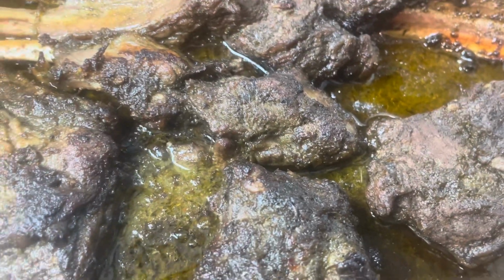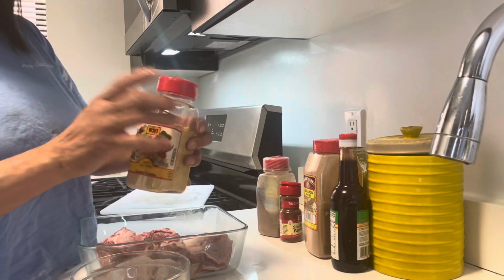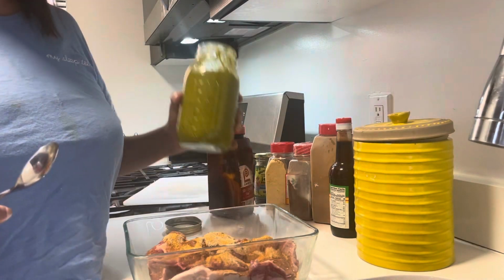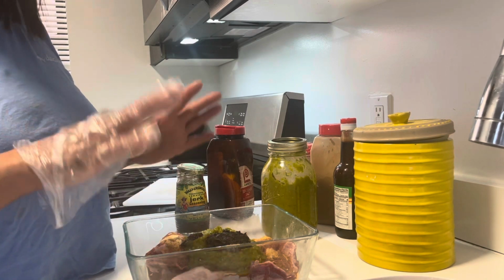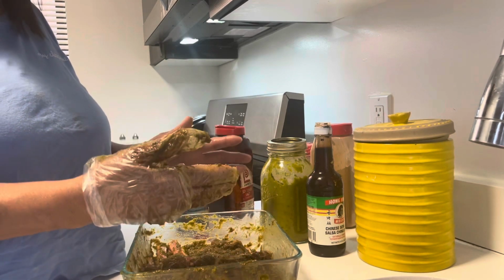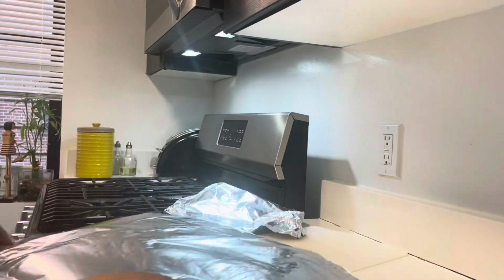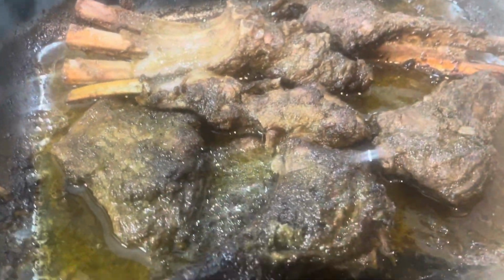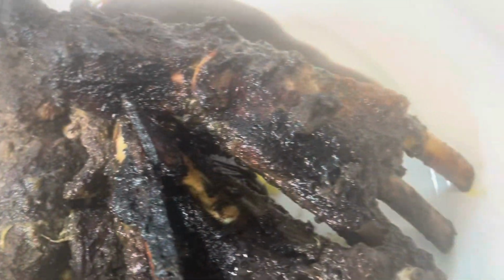Easy Juicy Delicious Oven Jerk Lamb Chops Recipe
Easy Juicy Delicious Oven Jerk Lamb Chops Recipe. Jul made this delicious juicy oven jerk lamb chops was so delicious she had so much of it..